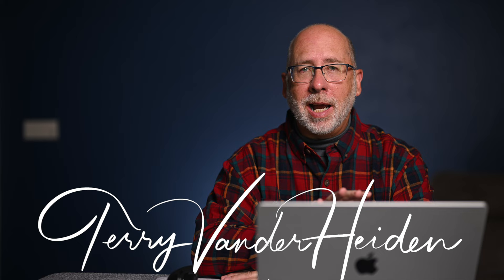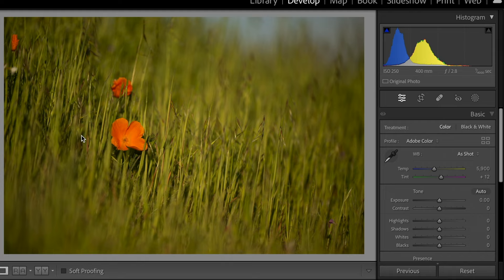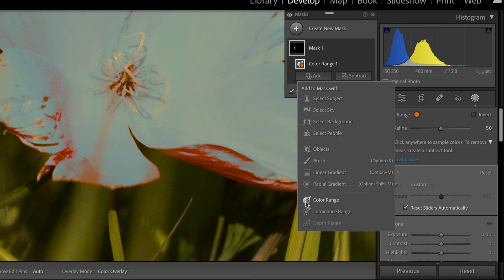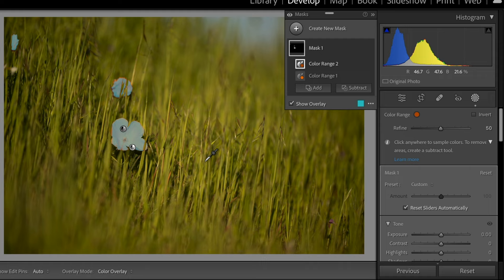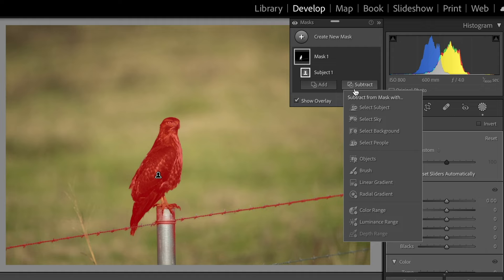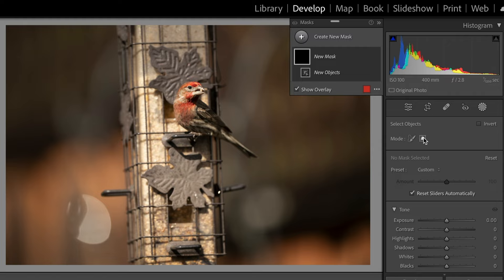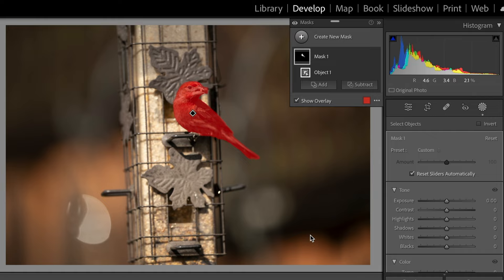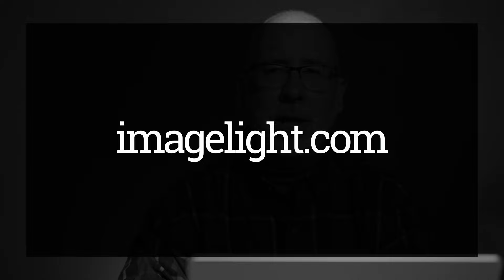Top Five Masks in Lightroom Classic You Need to Know!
Terry breaks down the top five advanced Lightroom Classic Masks you need to know.

This is advanced Lightroom Classic it you are just getting started, check out my video as an intro to masking Lightroom Classic.